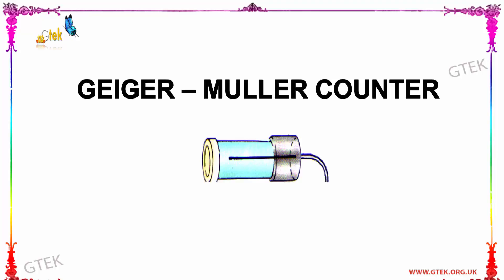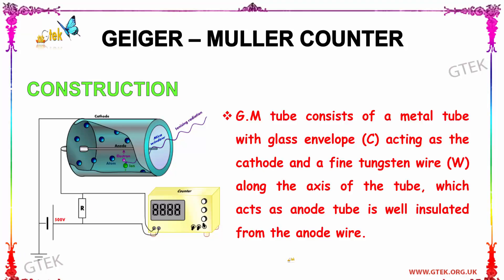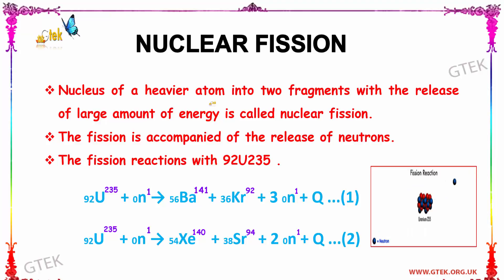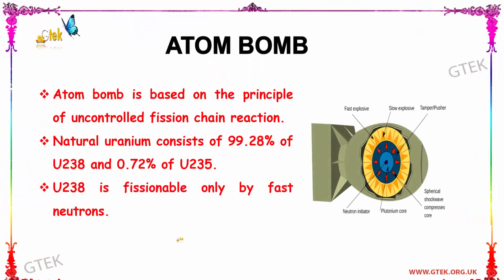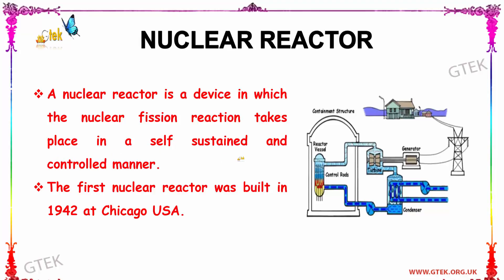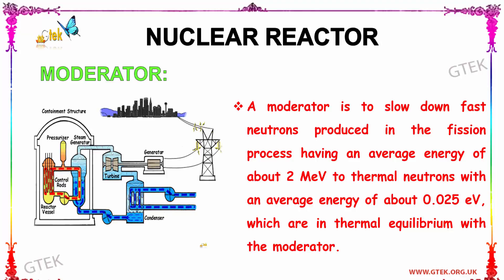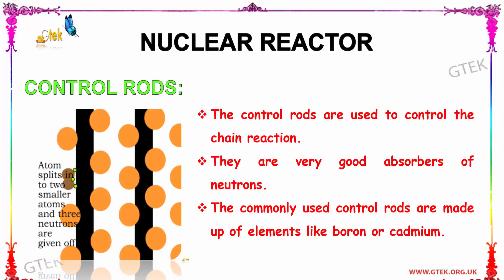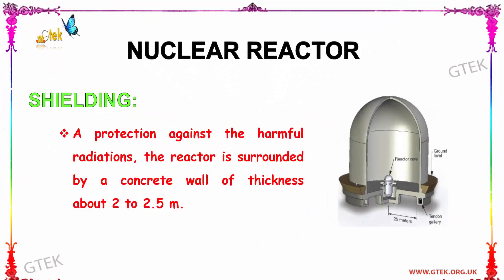Geiger Muller counter | cbse class 12 physics | JEE Main and Advanced physics | +2 physics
A Geiger counter (Geiger-Muller tube) is a device used for the detection and measurement of all types of radiation: alpha, beta and gamma radiation. Basically it consists of a pair of electrodes surrounded by a gas. The electrodes have a high voltage across them.
Introduction to Geiger Counters,  How does a Geiger counter work?, How does a Geiger counter measure radiation levels?, Which device is used to detect radioactivity?, Geiger counter, Geiger Muller tube, How do Geiger counters work?, Geiger Muller counter, Working of Geiger Muller counter, Radiation Geiger Counter Principles Readout Limitations Types, Introduction and Construction of Geiger Muller counter.

CBSE Class 12 Physics, CBSE class 12 , Class +2 Physics AIIMS questions and answers, CMC-Vellore questions and answers, CMC-Ludhiana questions and answers, COMED-K  questions and answers, JIPMER  questions and answers, Manipal (MBBS)  questions and answers, MGIMS-Wardha questions and answers, AM(MBBS) questions and answers,BHU Medical questions and answers,BITSAT questions and answers, COMED-K questions and answers, IPU-CET(B. Tech) questions and answers, Manipal(B. Tech) questions and answers, VITEEE questions and answers, AMU(B. Tech), NDA Entrance with PCM (MPC) questions and answers, All India Engineering Entrance Exam questions and answers, State Level Engineering Entrance Exams questions and answers, intermediate physics questions and answers, GATE exam questions and answers,neet exam questions and answers,net exam questions and answers